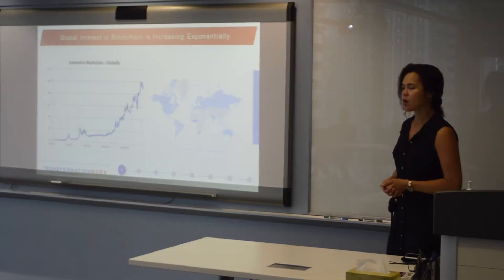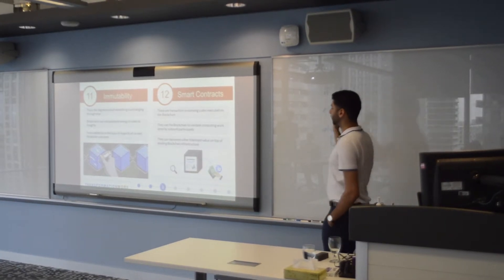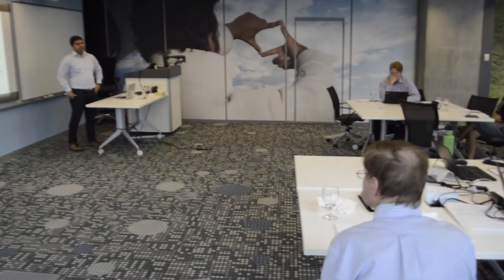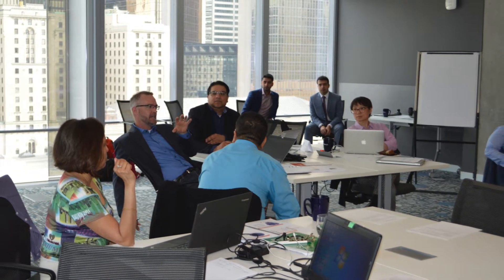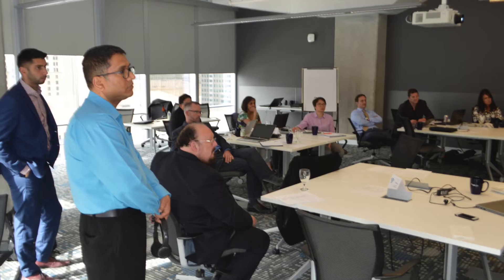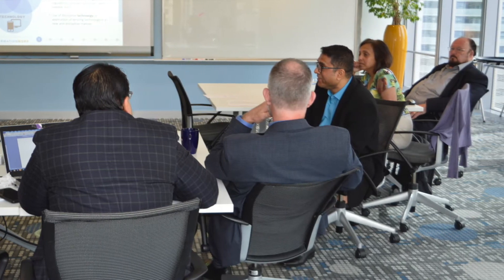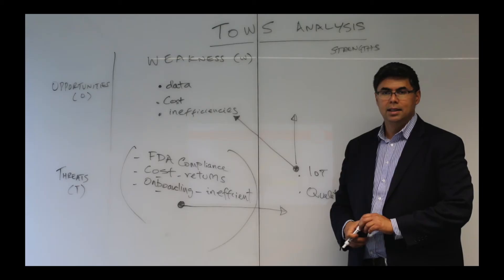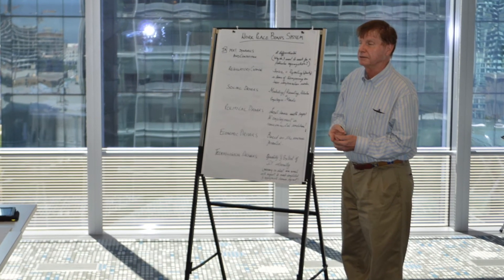Blockchain & Cryptocurrency Technology and Business Application - Blockchain Digital Transformation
Learn about Blockchain and Cryptocurrencies and earn your CIO Certified Blockchain Professional Certification (CCBP). The course teaches blockchain technologies and emerging business and decentralized governance models. You learn how to identify and develop a business opportunity from concept to the point you are ready to start your proof of concept.